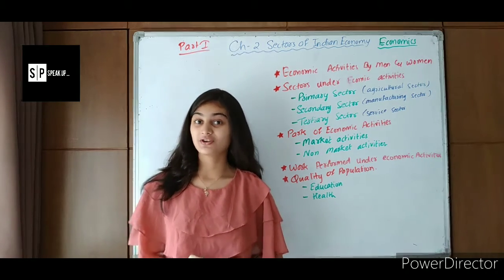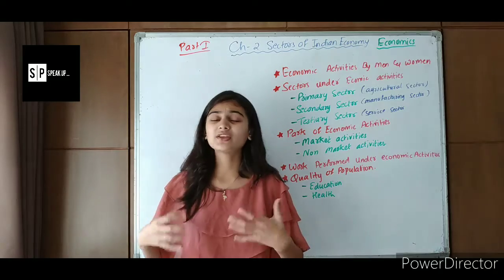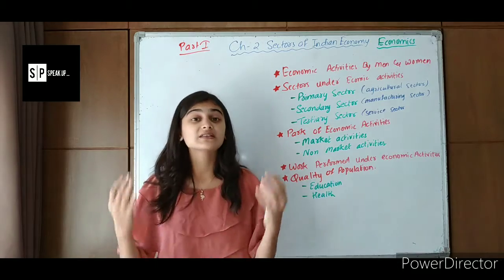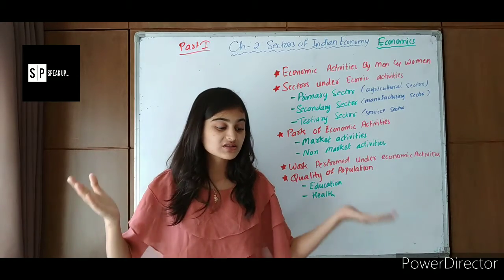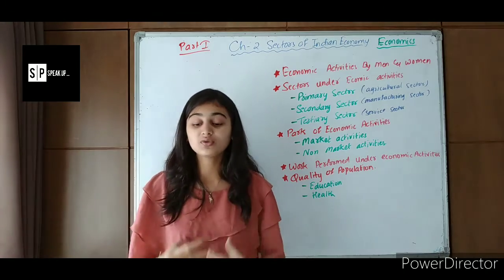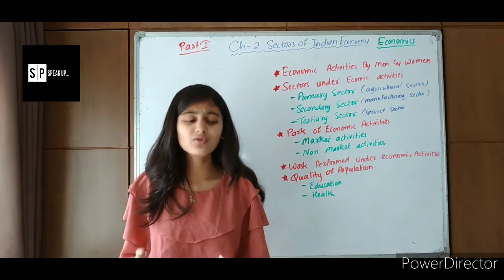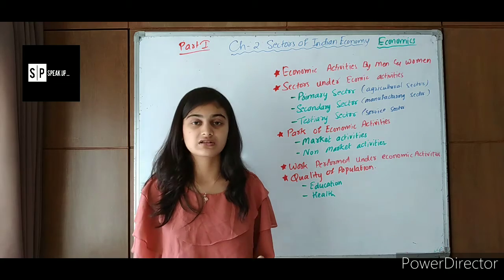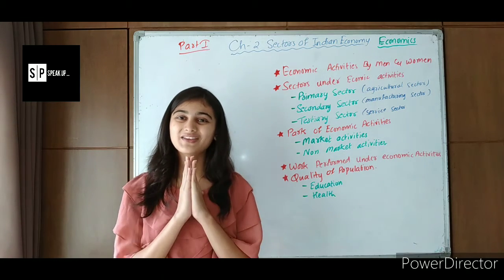Sectors of Indian Economy (part 1) | Economics